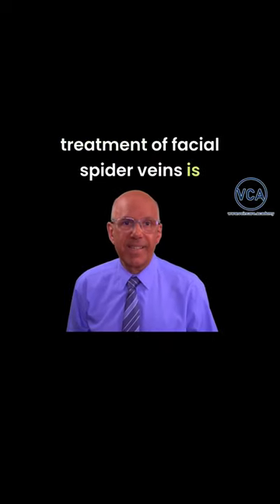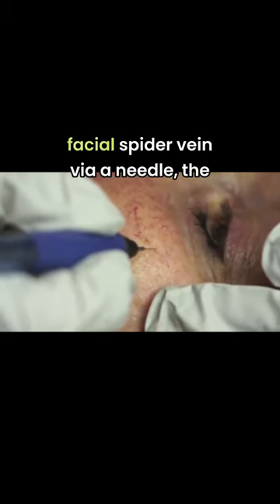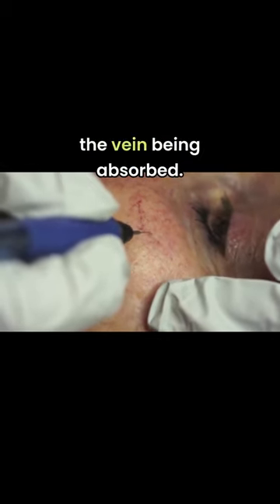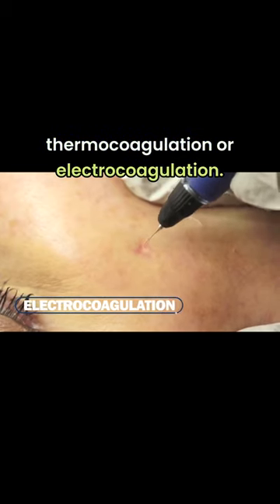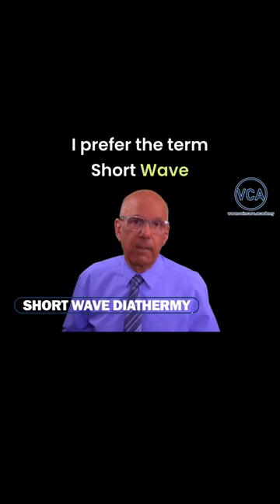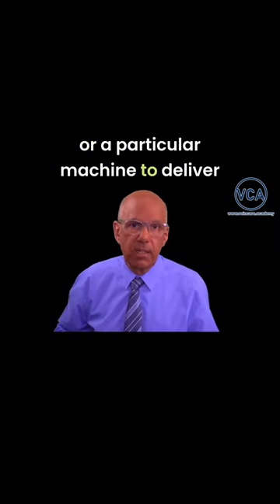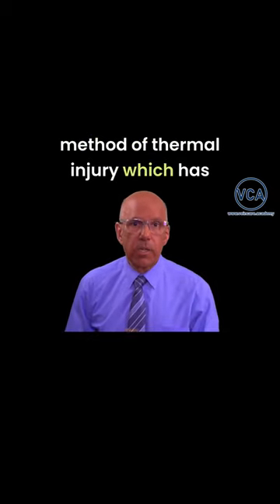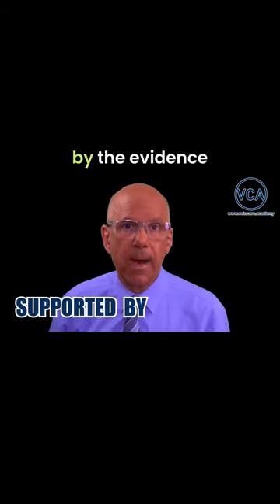Spider Veins on the Face Removal: Best Treatment by Short Wave Diathermy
Thermal Treatment of Facial Spider Veins
Thermal treatment of facial spider veins is surrounded by many technical terms which can cause a lot of confusion. When heat is delivered to a facial spider vein via a needle, the intention is to cause a controlled injury which ultimately leads to the vein being absorbed. It heals by a fibrosis and it is removed.

Sometimes it's called thermocoagulation or electrocoagulation. Or sometimes it's called radiofrequency ablation. I prefer the term Short Wave Diathermy.
Many claims are made for one particular frequency of alternating current or a particular machine to deliver it.
I've looked at the medical literature extensively and
based on my findings I can recommend a machine and a method of thermal injury which has worked for me for nearly 15 years and I've treated well over 100 patients and I use a method which is supported by the evidence